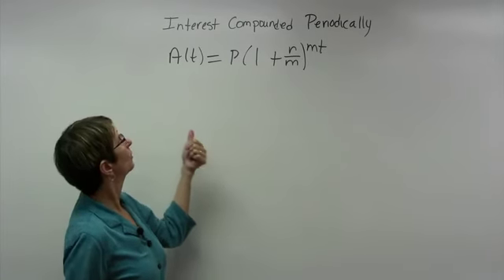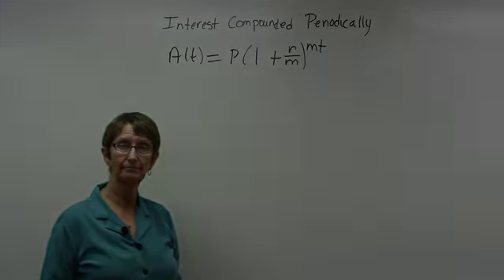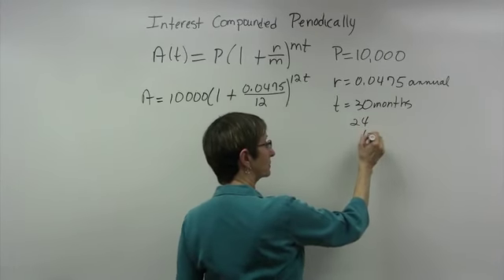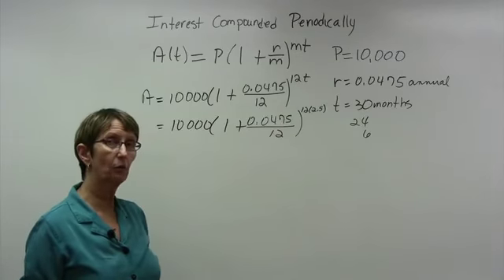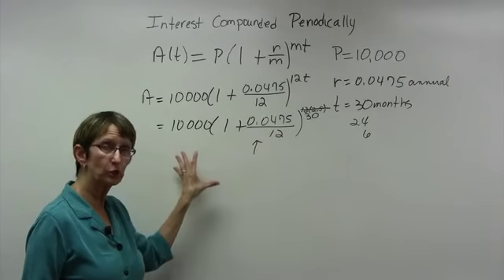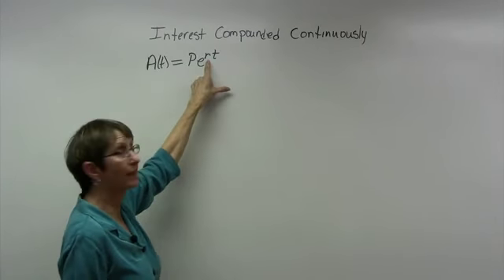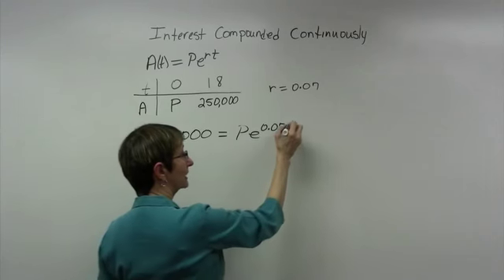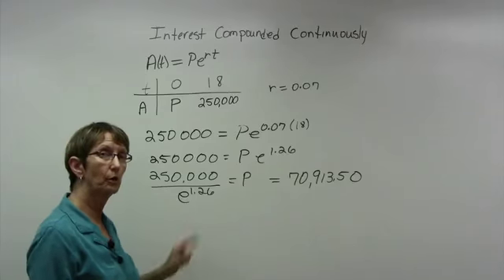Math 1525 - 4 2 Compound Interest